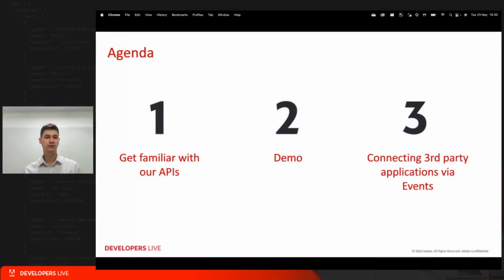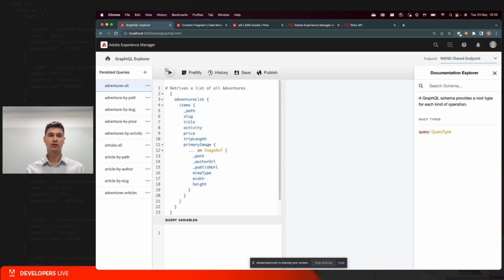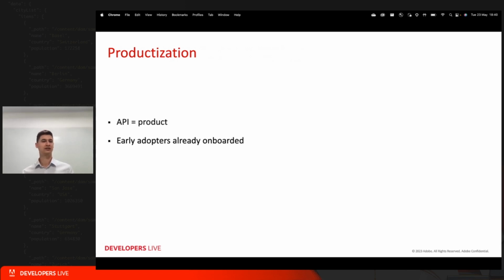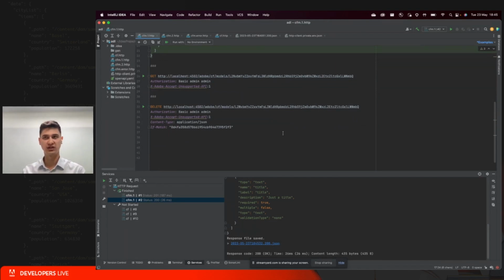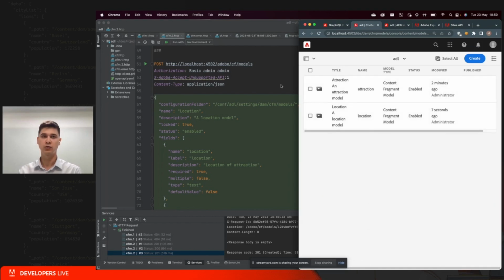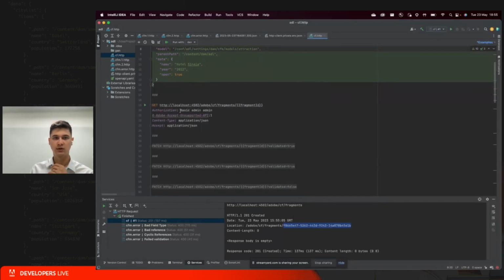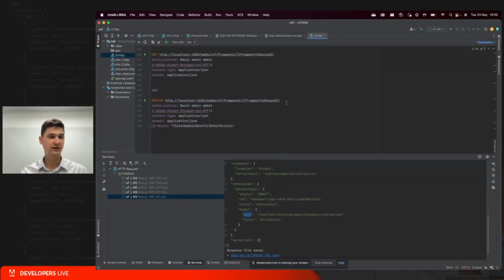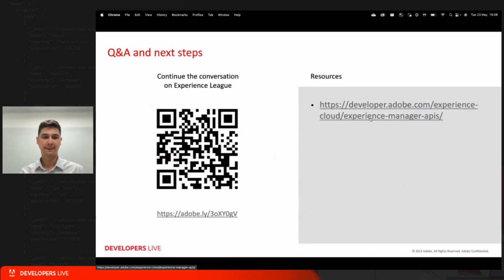API Tour - Get to know the APIs we shipped in the last 6 months | Adobe Developers Live: Composable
This talk is about the ongoing transition to a Headless architecture for AEM. The new focus will be on allowing users to perform all the actions through simple but powerful API calls, while having the speed of the process in mind. The two APIs we will walk you through are the Content Fragment Models (CFM) and Content Fragments(CF) control plane APIs. Using those two APIs, users can easily create complex models as well as populate them in a fast and straightforward manner. You will be guided through creating a new Content Fragment Model and then populating Content Fragments based on it. Then, we will update the Model and create other Fragments based on the new structure. With the initial part out of the way, we will start looking at more complex use cases revolving around creating more Content Fragment Models in one request.